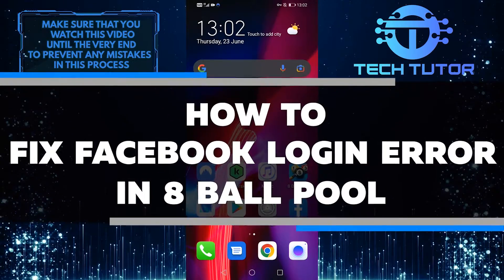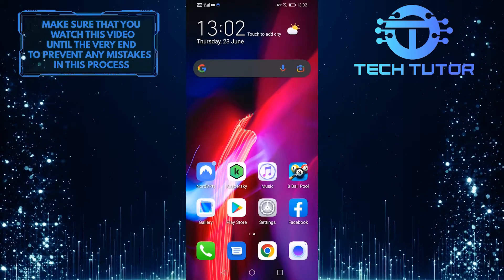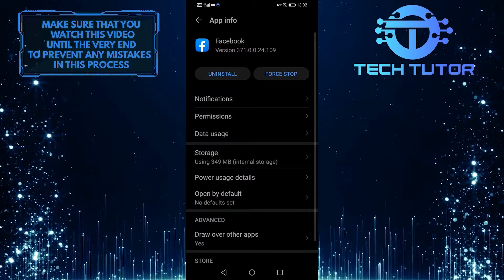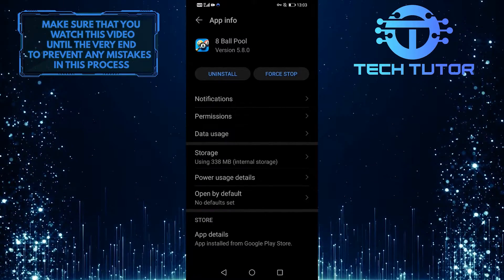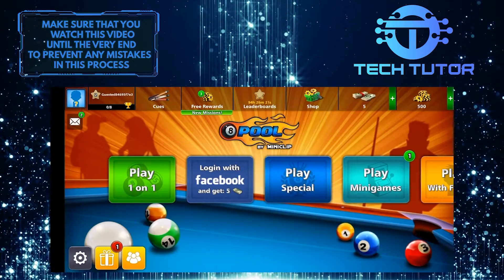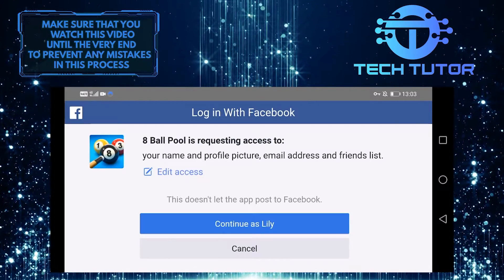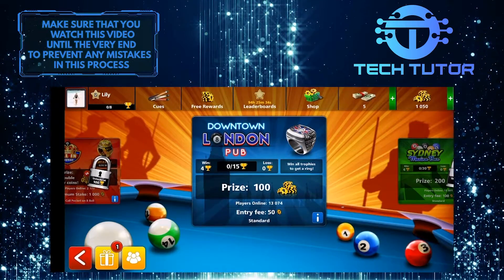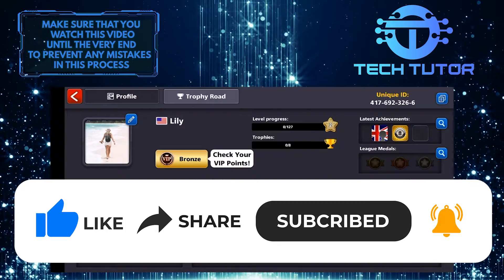How To Fix Facebook Login Error In 8 Ball Pool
In this video, we show you how to fix the Facebook login error in 8 ball pool. This is a common error that can prevent you from playing the game, but we show you how to easily fix it in just a few minutes. So don't wait any longer, watch our video and start playing 8 ball pool again!